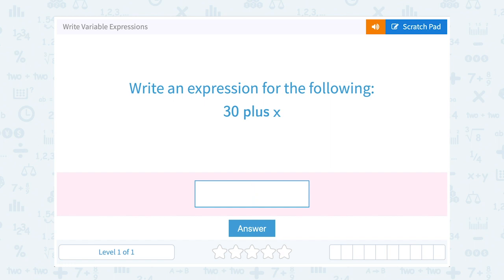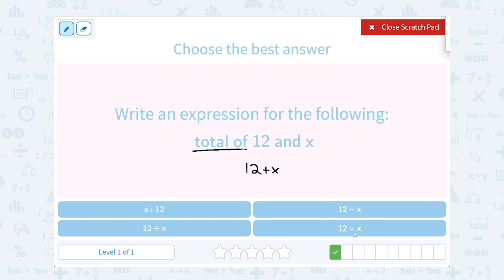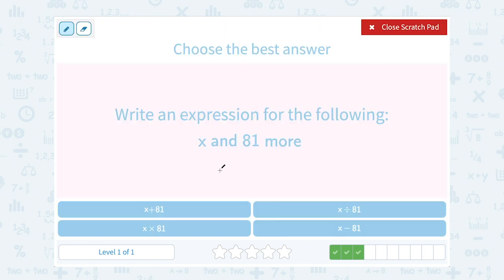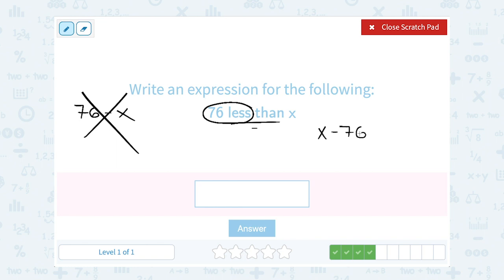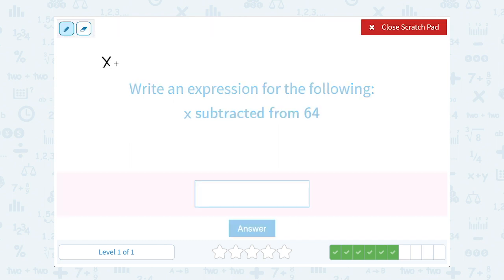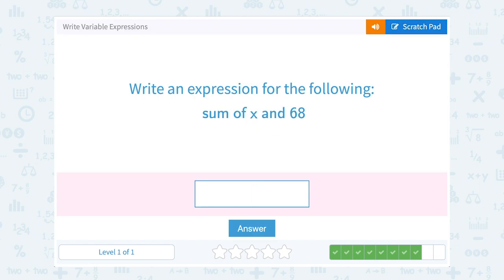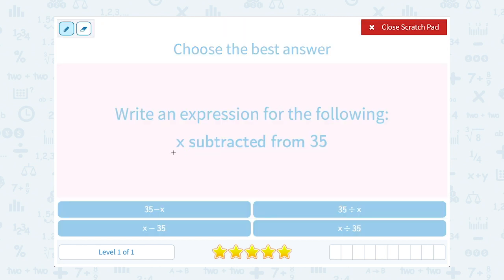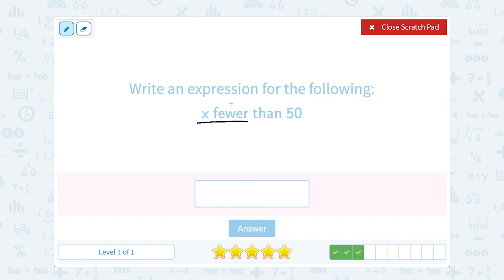6.147 Write Variable Expressions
Write Variable Expressions
Practice writing statements as variable expressions.